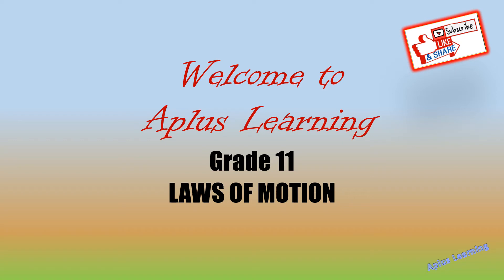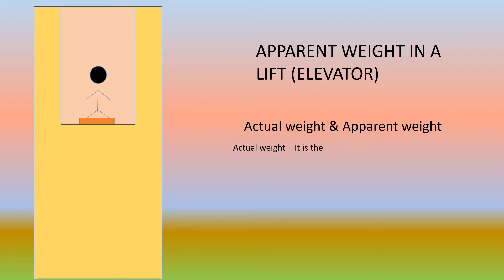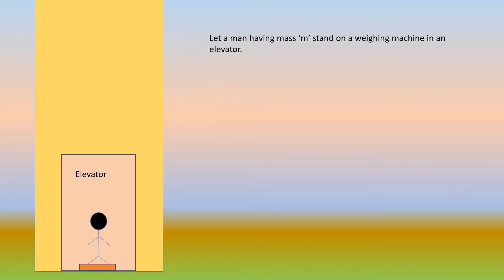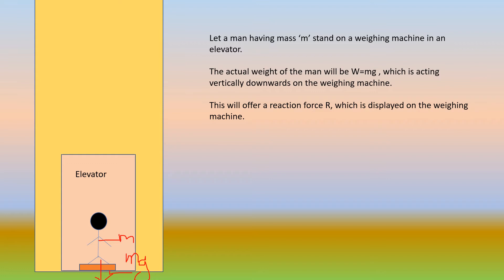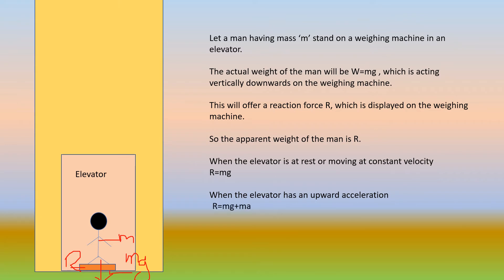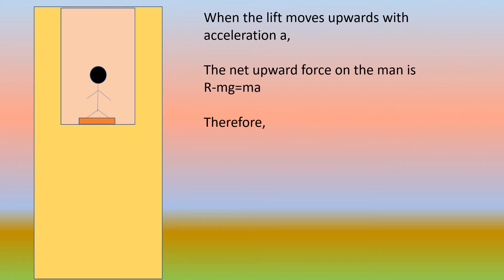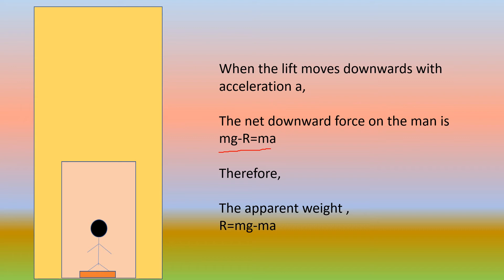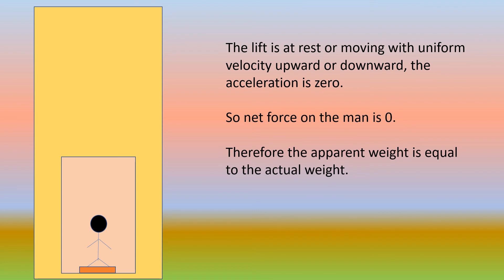Apparent weight in a Lift/Elevator||Class 11 Physics || Laws of Motion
This video tutorial explains how to find the normal force on a scale in atypical elevator problem.It explains how the normal force changes when the lift accelerates or if it moves with constant velocity or is at rest.Explanation of how the force changes based on the motion of the elevator.
It also explains how to calculate the apparent weight of  person when the elevator is at rest or moving with a constant velocity or accelerating upwards or downwards.